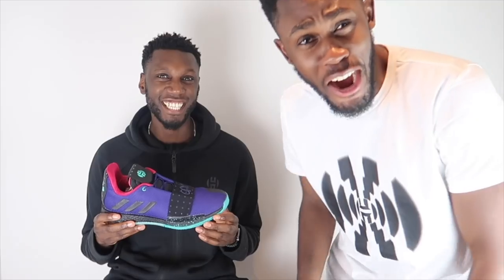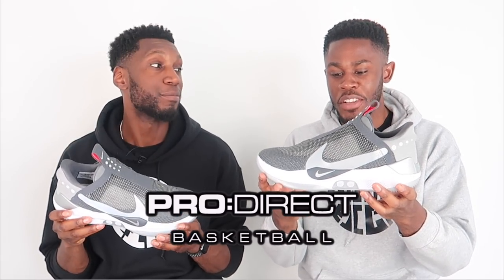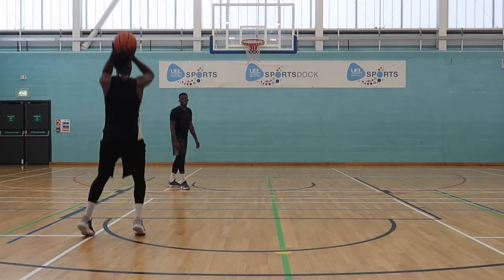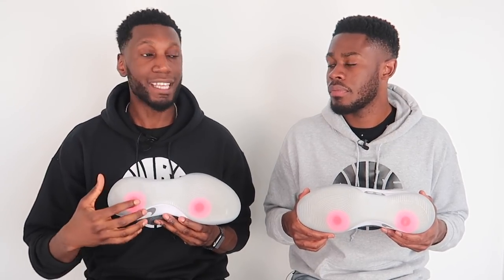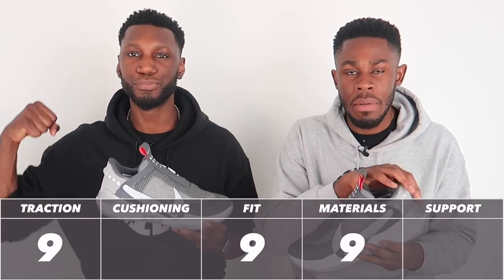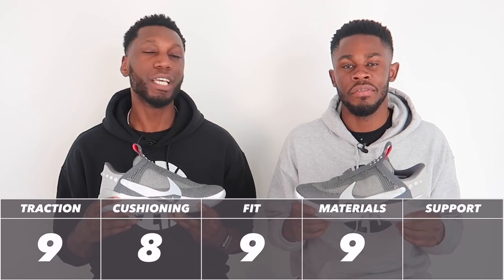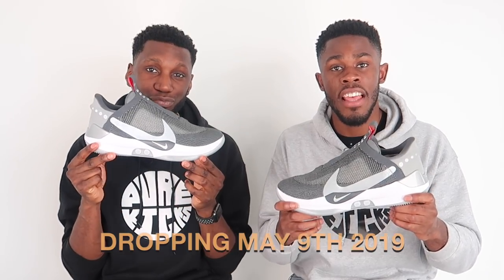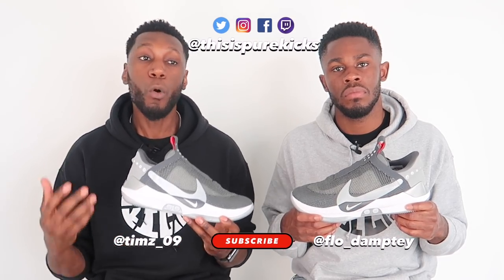NIKE ADAPT BB PERFORMANCE REVIEW! (SHOE OF THE YEAR?!! 👀😱🔥)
It's here, it's FINALLY HERE! The PureKicks boys are back with one of the biggest reviews of the year as we check out the NIKE ADAPT BB! 🔥😱💯